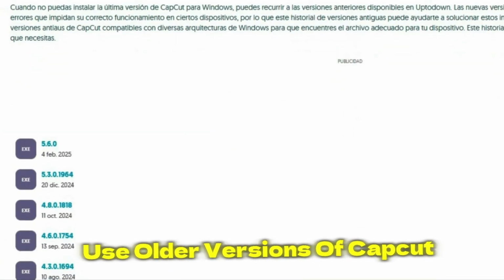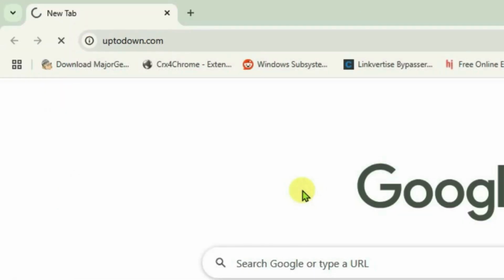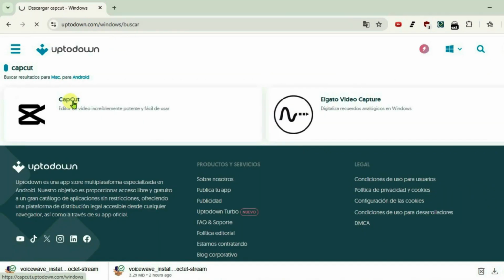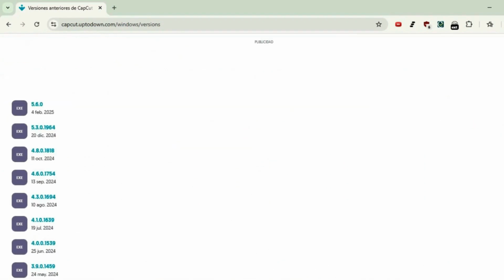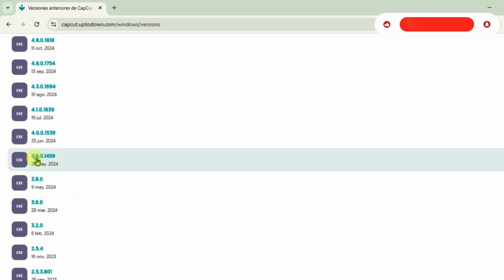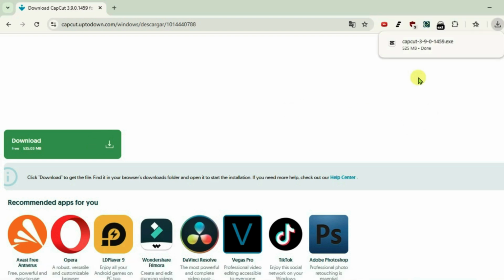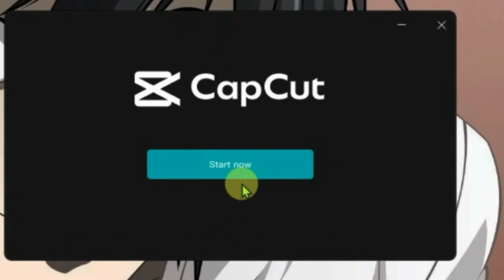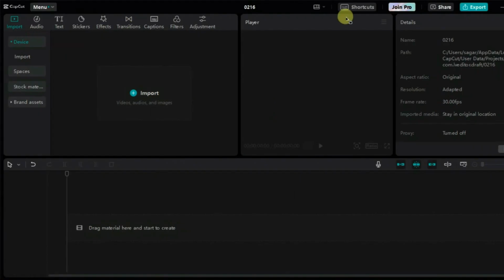How to Download and Install Older Versions of Capcut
Video showing how you can download and install older versions of capcut on PC. You can download and install previous versions of capcut for PC.